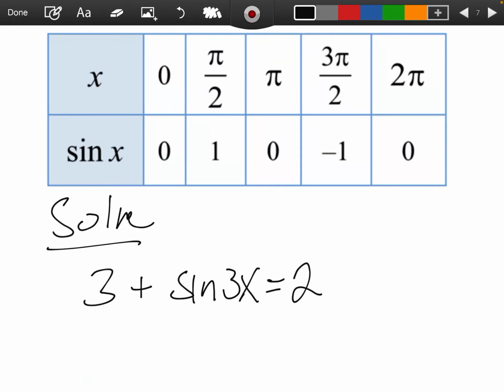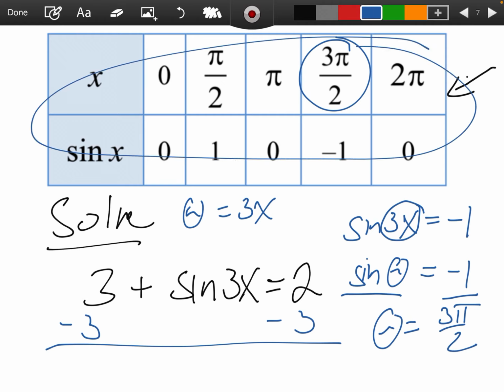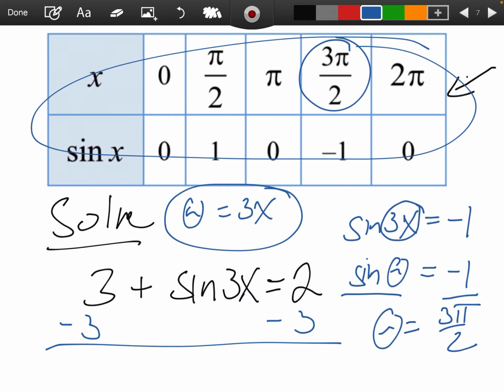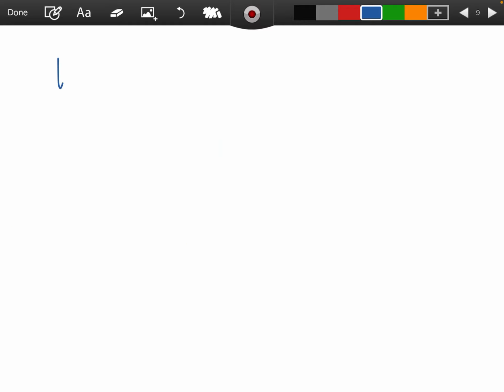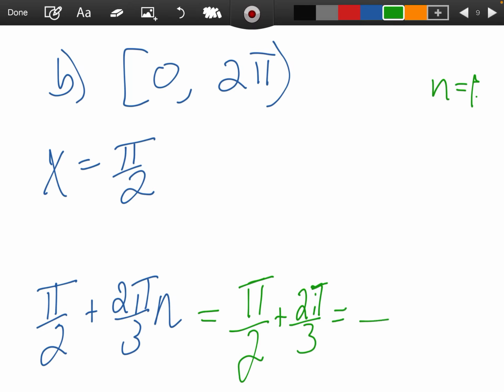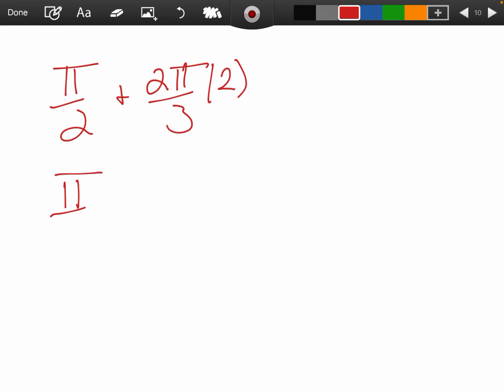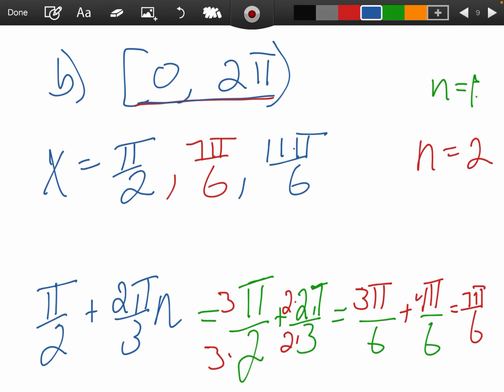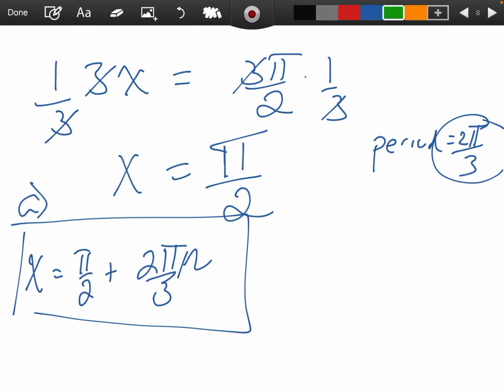Solving trig equations fall 21 math 2412